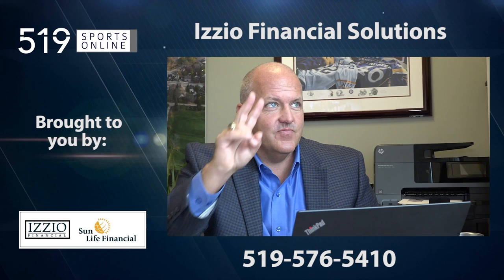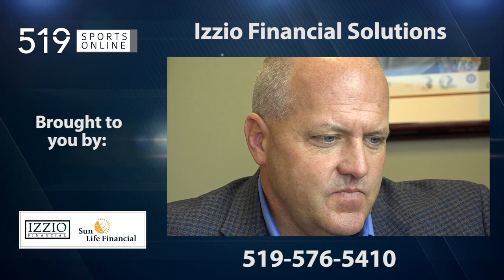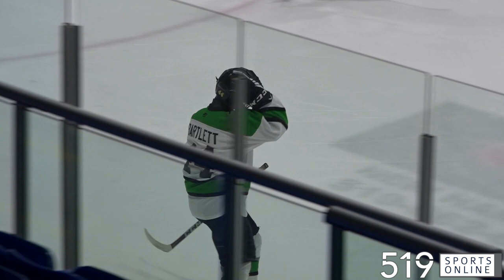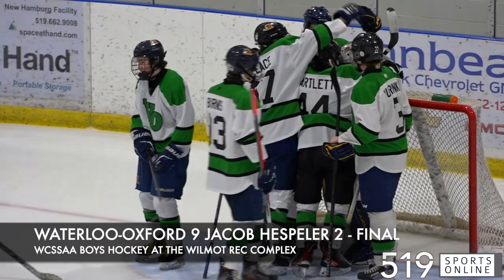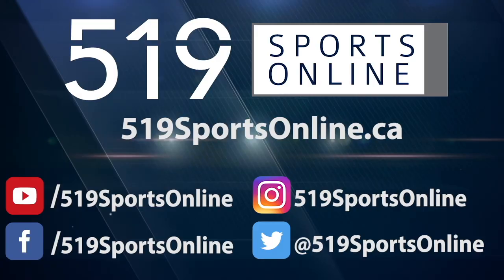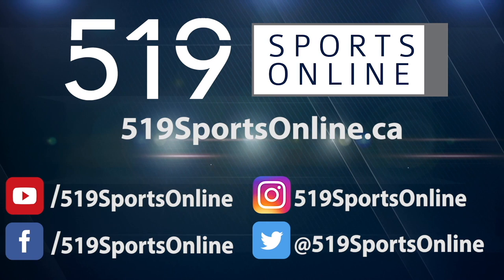WCSSAA Boys Hockey - Jacob Hespeler Hawks vs Waterloo-Oxford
Highlights from Tuesday January 10th between the Hawks and WO. This game was played at the Wilmot Rec Complex.